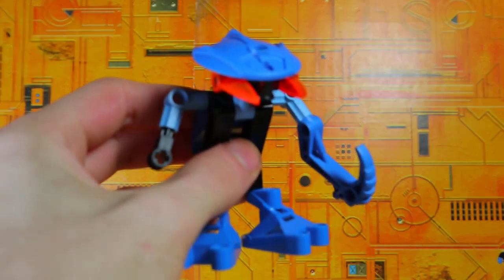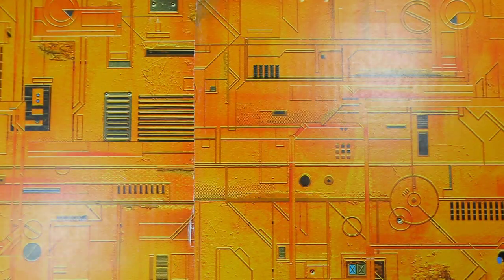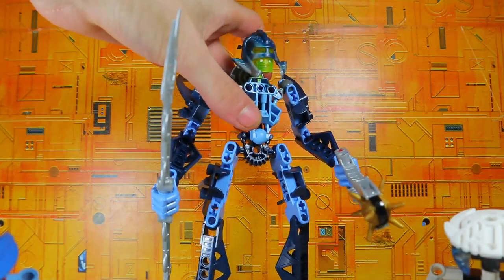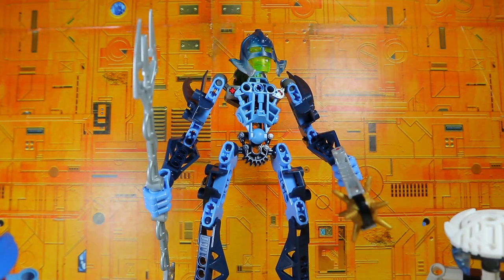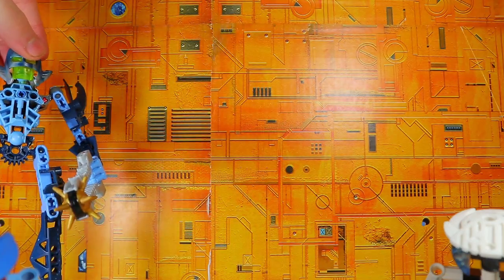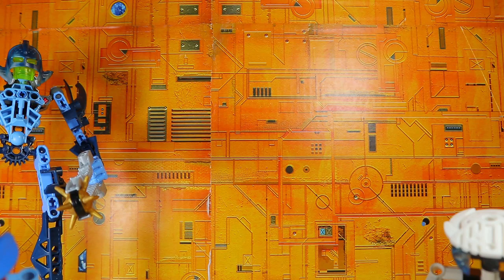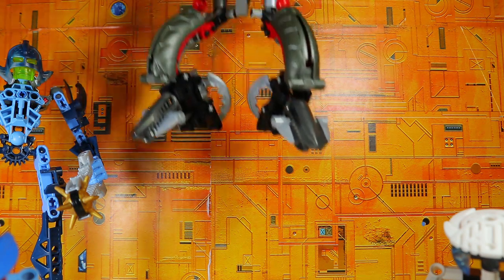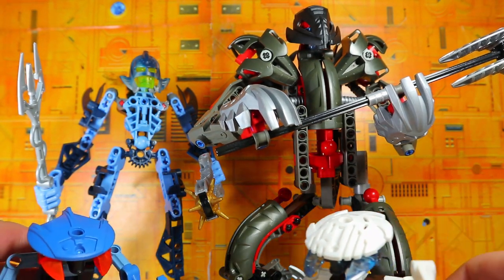TOY HAUL: Lego BIONICLE Bohrok Va, Glatorian Legends, & Titans (March 5th 2023)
In this haul, I managed to snag more Lego Bionicle sets from the Bohrok Va, Titans, and Glatorian Legends sets